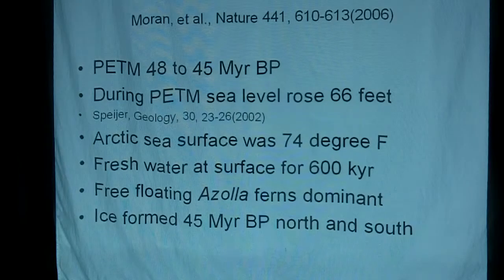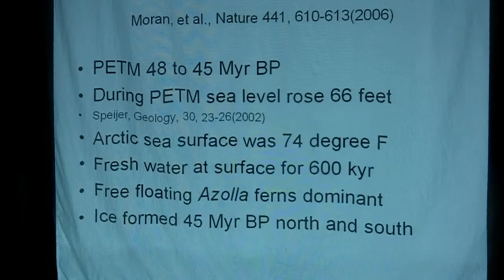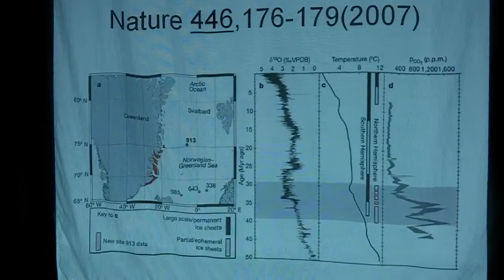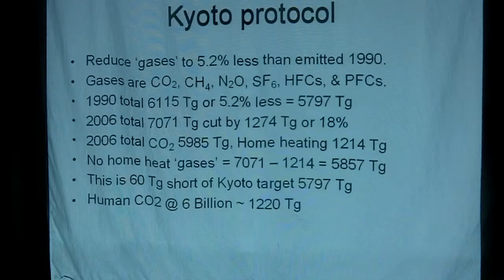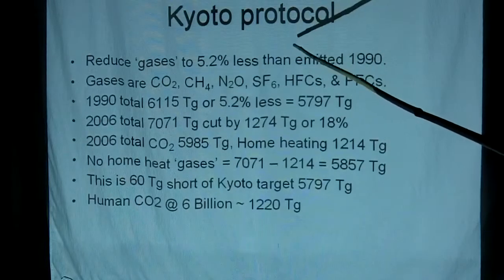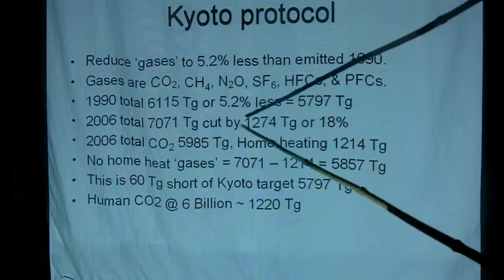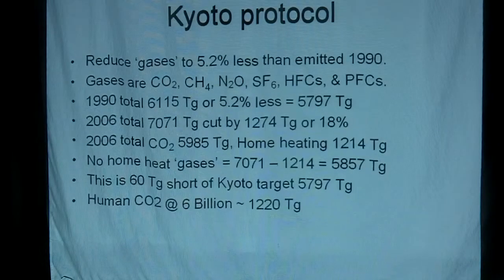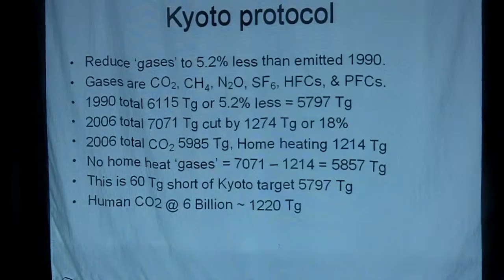Earth Climate part 1 of 5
Variations in Climate up to 56 Million years ago.,